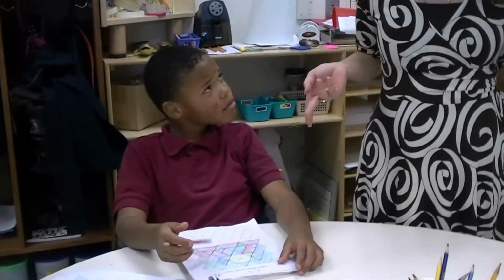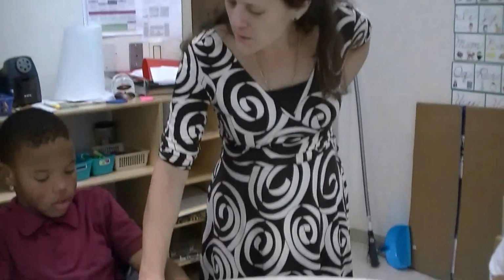EBRPSS:RonitRobinson.TeachingVideo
a short lesson on fractions-CCSS3.NF.1